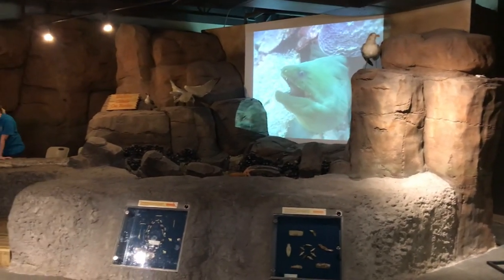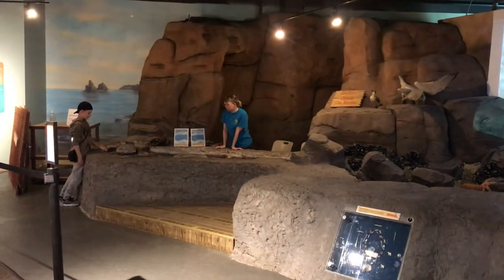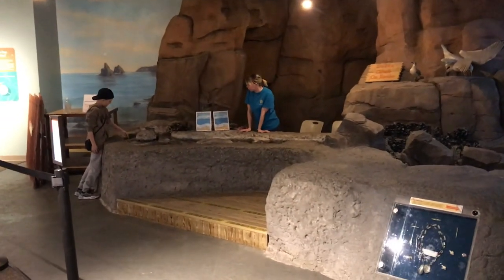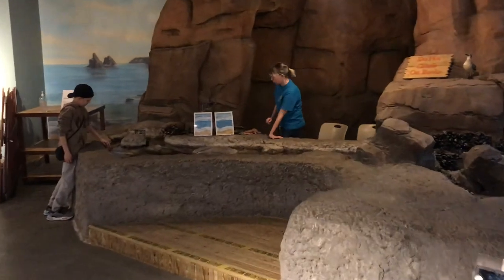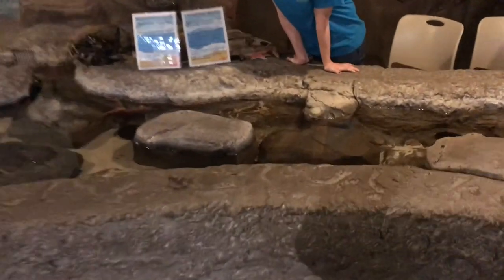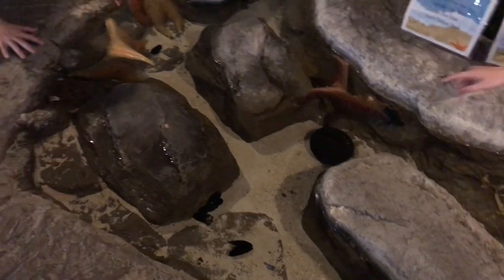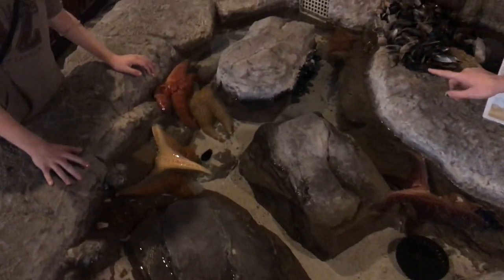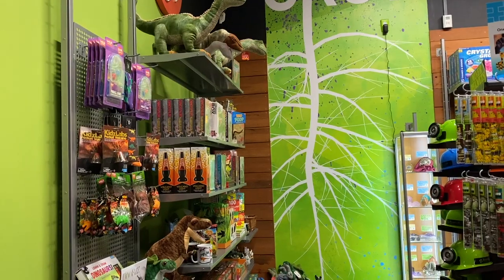Visit the Boonshoft Museum of Discovery in Dayton, Ohio with Kids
Do you have a membership to your local science center, zoo, aquarium or botanical garden?  If so, you probably have access to a reciprocal membership, and you're missing out if you're not taking advantage of it.
We have a membership to the Kentucky Science Center and have been members there for years.  Over the years our $97 yearly membership (sometimes $77 if we renew during a special) has saved us 1,000s of dollars in entrance fees to other museums.
We decided to take a road trip to Ohio and see if we could visit 7 science centers in 4 days.  On Thursday afternoon, after working a half-day, we met Rob at his work and drove to our first stop - The Boonshoft Museum of Discovery in Dayton, Ohio.
The Boonshoft Museum of Discovery started in 1893 as the Dayton Museum of Natural History.  It has changed over time and operated under different names, finally transitioning into a museum that's part natural history museum and part children's museum.  In 1999, the museum was renamed The Boonshoft Museum of Discovery, in honor of Oscar Boonshoft who was a dedicated supporter of the museum.
This was actually our second time to visit this museum.  The first time we visited was in 2014, when the kids were only 5, 4, and 3, so they didn't remember much about it.  We decided to allot an hour and a half for our visit in order to allow us enough time to visit the National Museum of the U.S. Air Force, which is also in Dayton.
When you walk into the museum you are already immersed in the first exhibit "Ice Age".  Here you will find skeletons of mammals from the Ice Age such as a sabre tooth cat and an ice age elephant.  The ticket booth is also located in this area.  We quickly showed our Kentucky Science Center member ID card and driver's license (reciprocal benefits generally don't apply if you live within 90 miles of the museum) and we were on our way.  Admission for our family would've cost us $75.  Almost the cost of what we paid for our Kentucky Science Center membership.
The Boonshoft Museum of Discovery has a planetarium, but shows were not included with our reciprocal membership, and we were on a tight schedule, so we skipped this part.  Next to the planetarium there are 3 exhibits about space.  The Hall of the Universe, Sun Room, and Exoplanets.  There is a display about each of the planets, and you can also dress up like a NASA scientist. Cullan and Micah enjoyed watching actual tv coverage of space missions.
Micah and Hadassah enjoyed the Apollo 5 mission control center.  The console is the original one that was located in the Mission Operations Back-up Control Room in Houston, Texas.  It was actually used during the Apollo 11 moon mission on July 20, 1969.  It was also restored and used in the film First Man.
There's an exhibit for children 4 and under which is called "Kids Place."  Hadassah enjoyed running around this area, playing at the light table, going down the slide, and playing at the water table.  Micah, of course, was eager to help her younger sister explore as well.  I like that their water table area is actually divided into two sections - one area for kids 4 and under and one area for older kids.
One of the most popular exhibits is the Climbing Dome which is located in the center of the downstairs area.  You can enter from the first floor and climb your way up the rope ladder to the second floor and higher.  There are slides you can take to come back down.  This area is usually crowded, so my kids have learned to keep an eye out in areas like this, and when the crowds go down they run over and take a turn.
Upstairs there's a great area for kids to engage in role-play, and it's definitely my favorite area.  It's an area that I would've loved as a kid.  I also enjoy watching my kids learn by doing, and this is a great area for that.  It's set up like a small town where the kids can walk from one shop to another and engage in different forms of role-play.
There's Carl's Body Shop where you can pretend to be a mechanic and work on fixing and repairing cars.  Micah enjoyed changing a tire on the truck.
Next to Carl's Body Shop is the Discovery Zoo Vet Hospital.  This area is rather large.  You can pick up a lab coat and a checklist that reminds you to check your animal's heart, teeth, ears and eyes.  In order to complete all of these activities, the Discovery Zoo Vet Hospital is divided into four different sections - exam station, diet station, care station, and x-ray station.  Kids can pick up a stuffed animal and get to work.